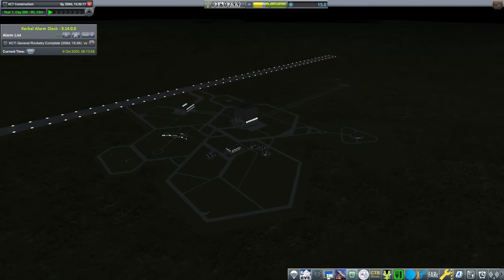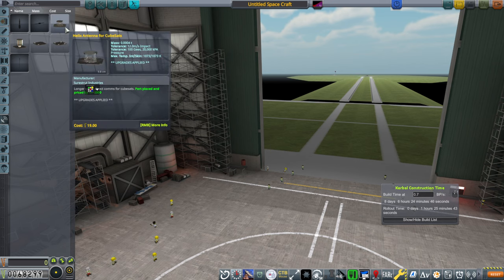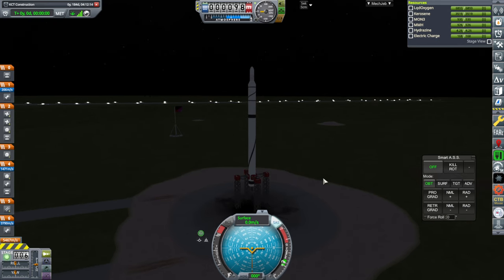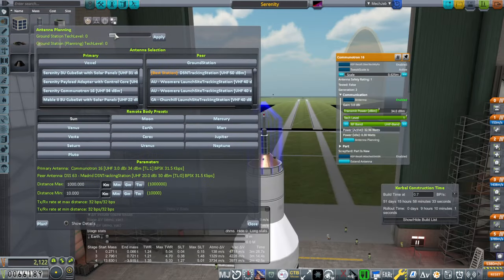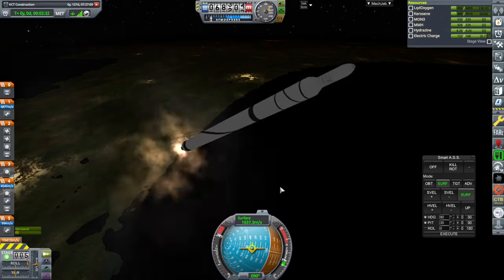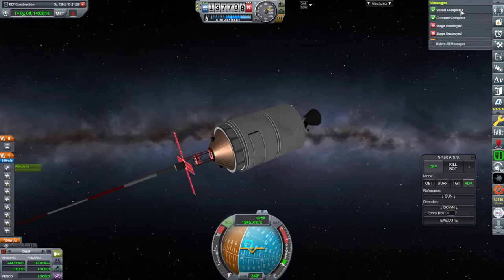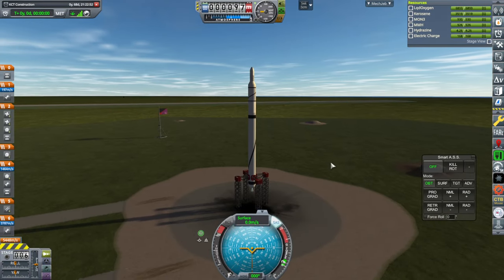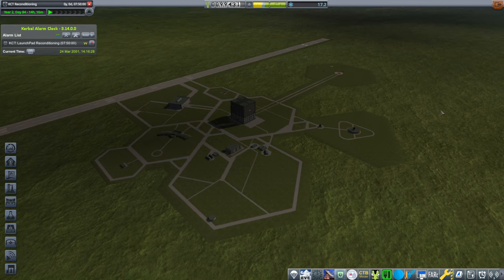RP 2000 Career 04 - The Cubesats Continue (RO in KSP 1.12)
I try again for the Moon and also try to tackle a satellite launch contract. Installed Mods Installation process video